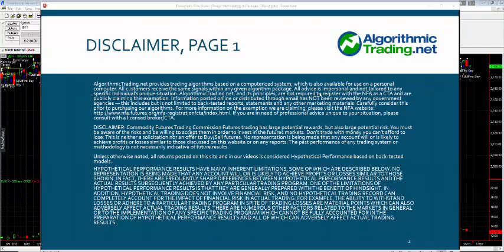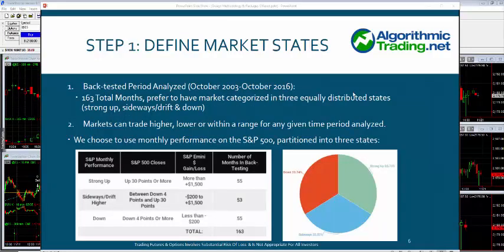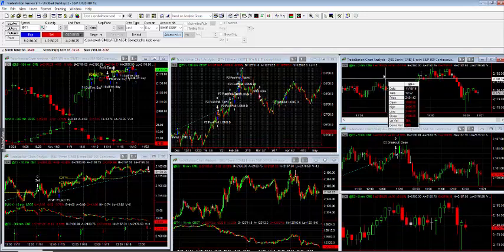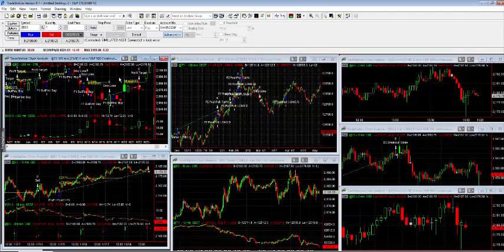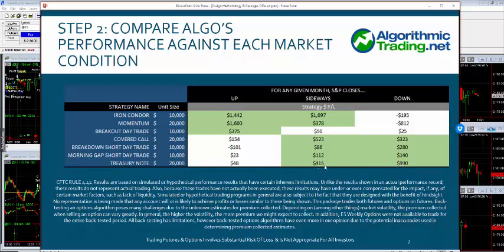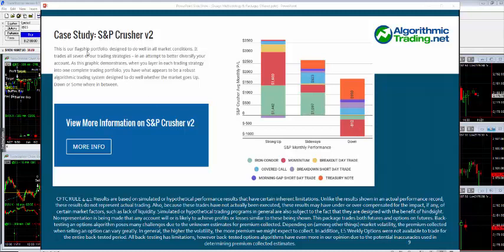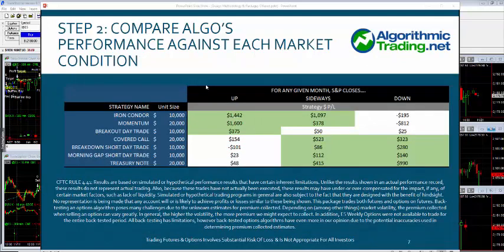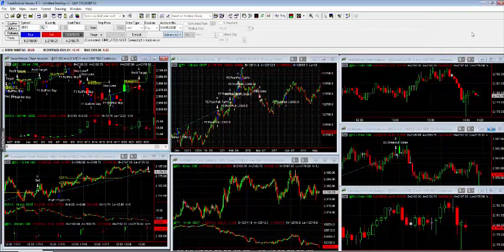Algorithmic Trading Design Methodology Primer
AlgorithmicTrading.net lead developer walks through the design methodology used at Algorithmic Trading.